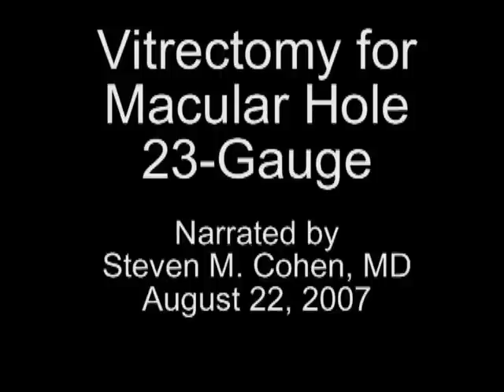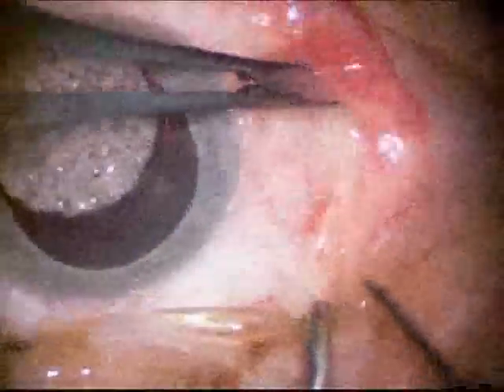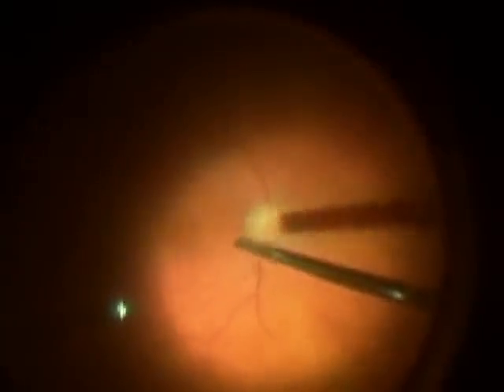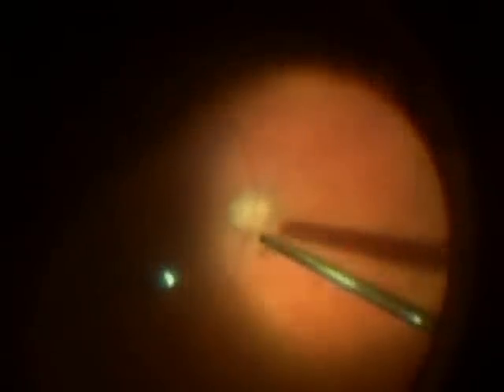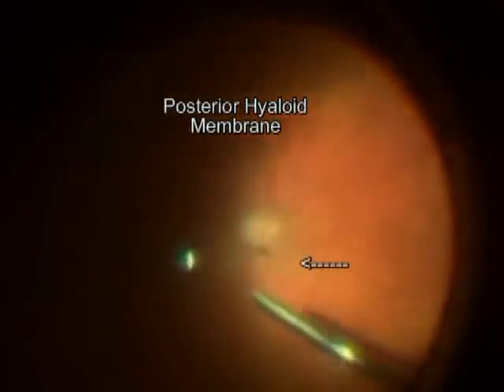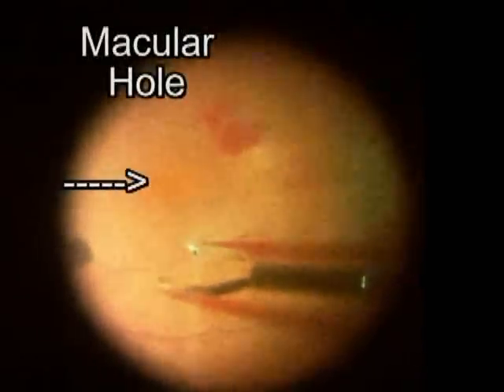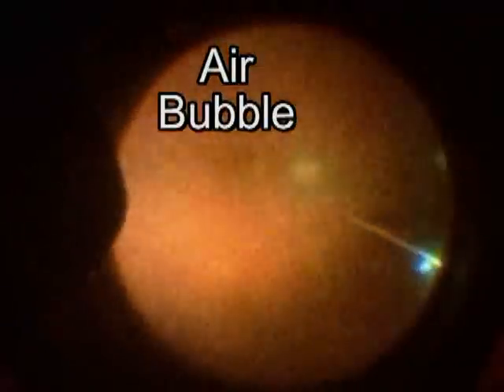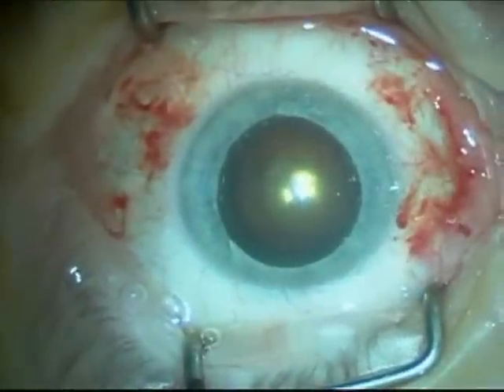Macular Hole Vitrectomy Gas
Macular hole surgery using 23 gauge small incision "no stitch" system.  This 68 year old woman has had decreasing vision for 1 month from a macular hole.   The visual acuity is 20/100.  Her macular hole closed and visual acuity improved to 20/40 in six months.